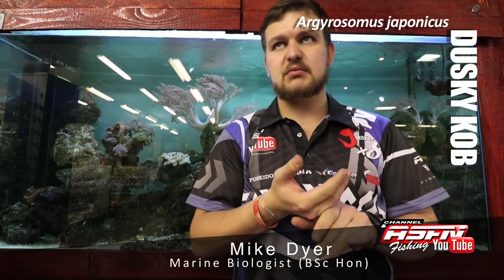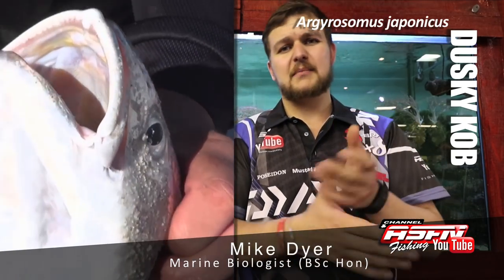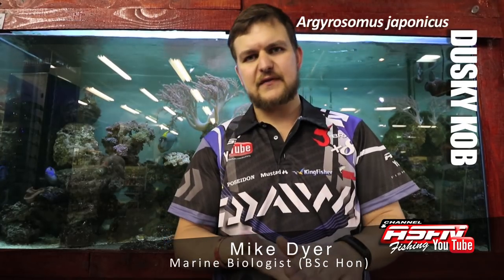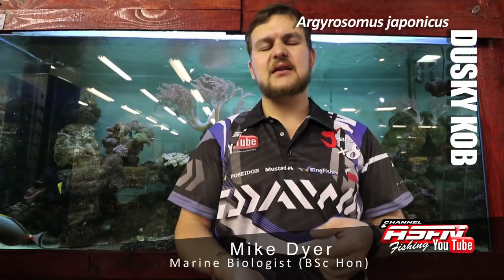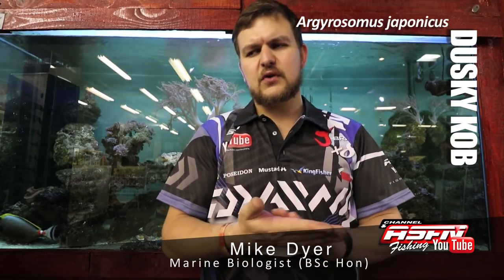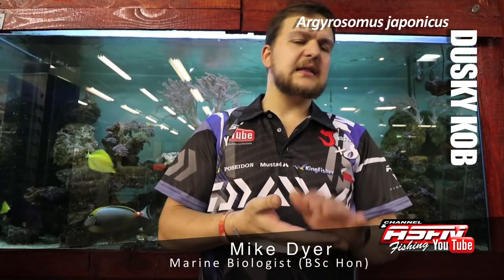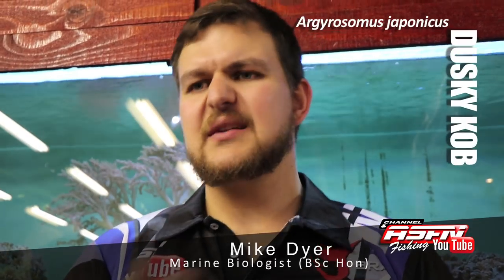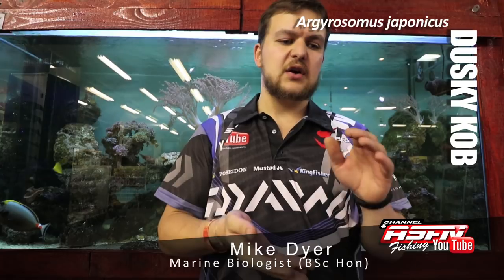Dusky Kob / Mulloway | ASFN Species